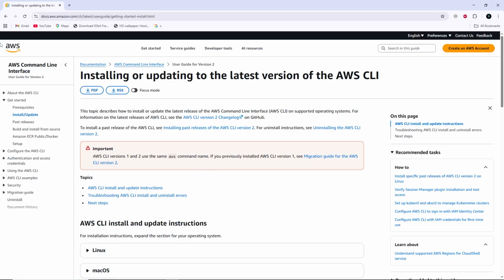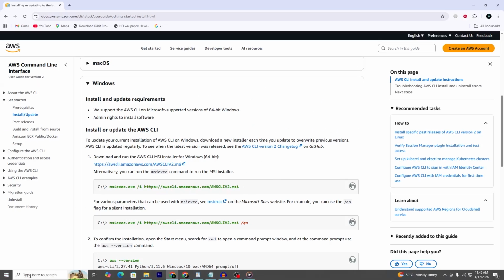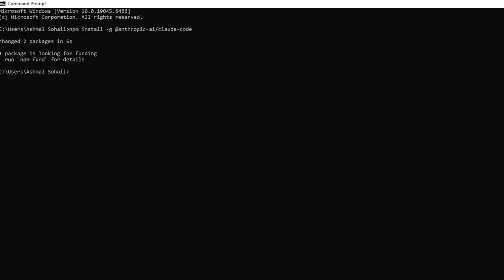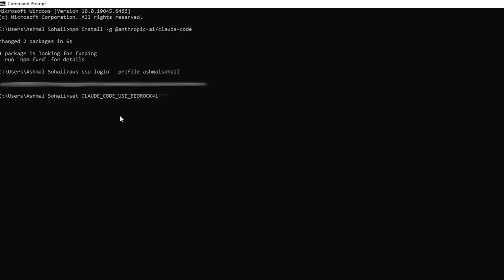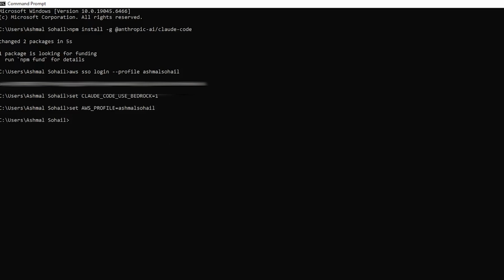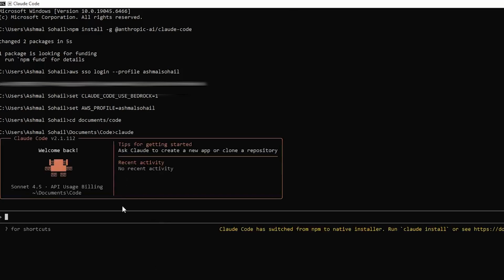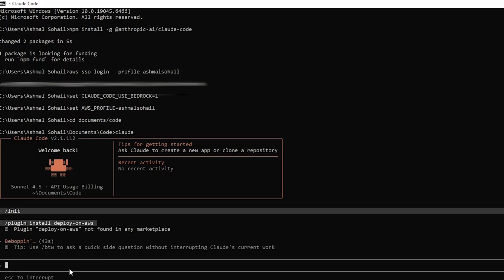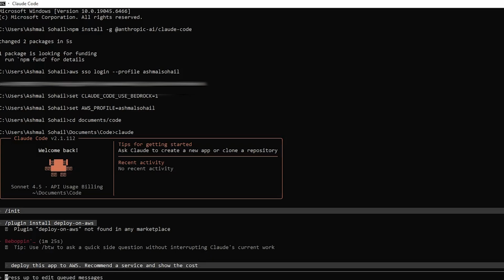How to Deploy App to AWS Using Claude Code - Step by Step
How to deploy an app to AWS using Claude Code step by step for cloud hosting. This tutorial also shows how to use Claude Code for AWS deployment, set up services, configure environment variables, and launch apps. You’ll learn setup steps, common errors, and fixes if deployment fails. Use this guide to deploy your app on AWS using Claude Code correctly.